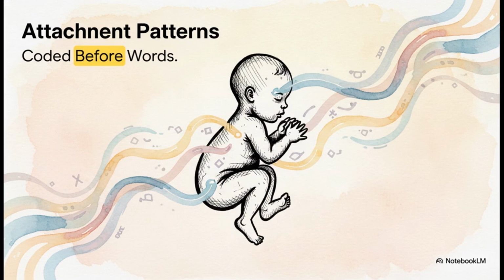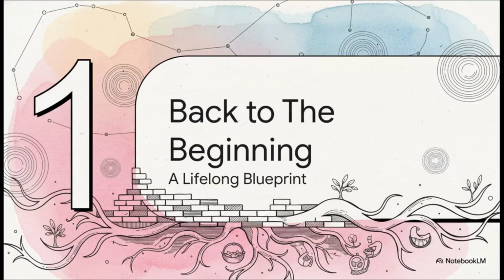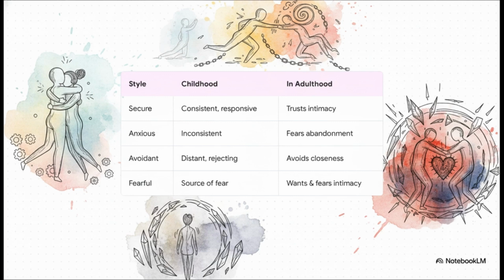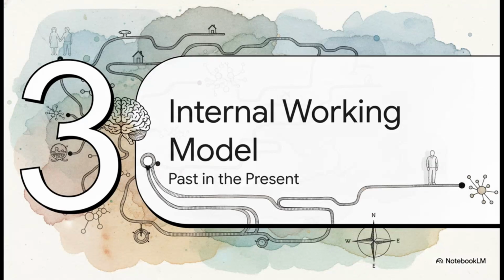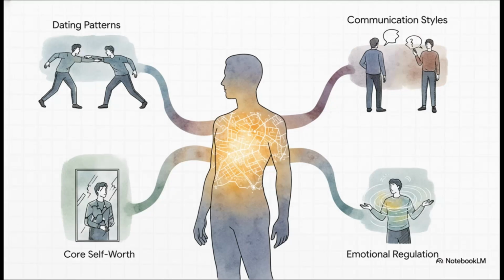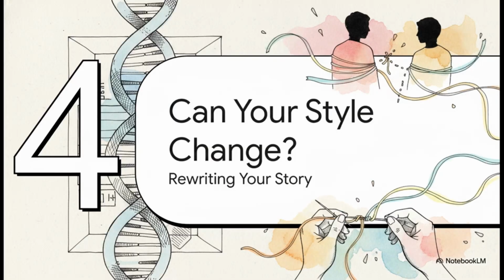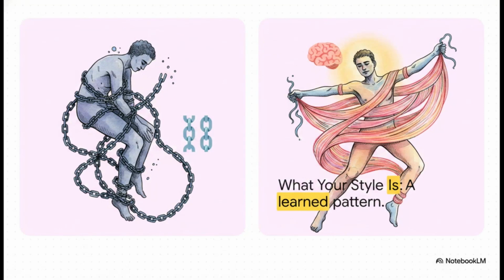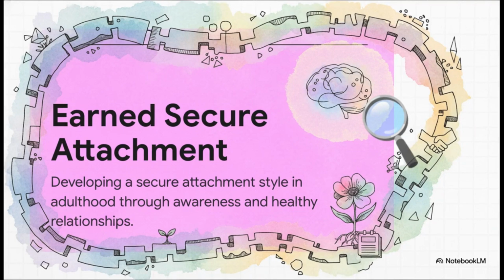The Architect of Connection: A Guide to Attachment Theory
This week our episode is focused on attachment theory, specifically highlighting the work of pioneers like John Bowlby and Mary Ainsworth. The video outlines how early childhood bonds with caregivers serve as a biological blueprint for adult relationship patterns, emotional regulation, and self-worth. We discuss the four primary attachment styles—secure, anxious, avoidant, and fearful-avoidant—to help viewers identify their own behavioral tendencies.

Got a good idea for a video? Drop it in the comments.